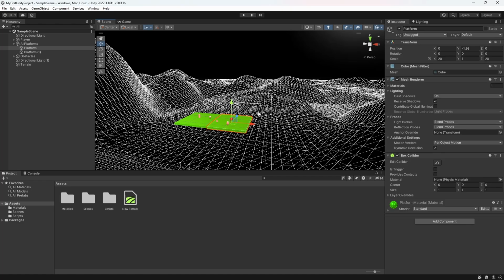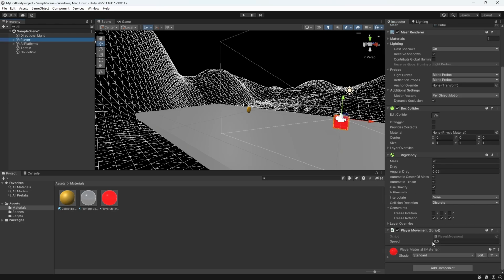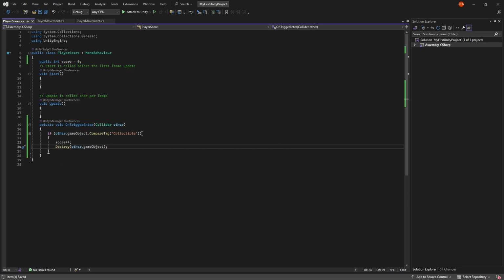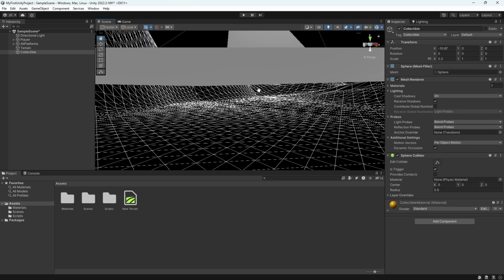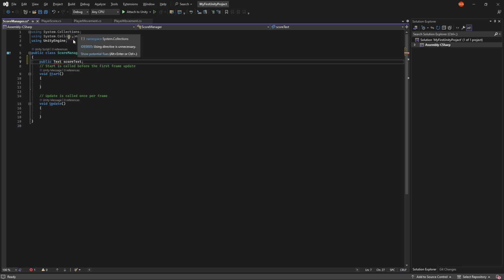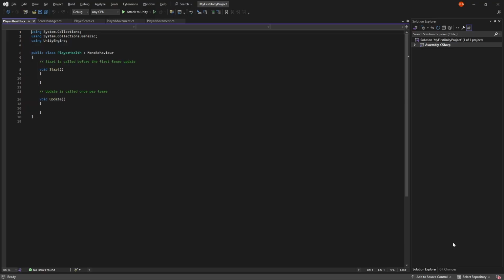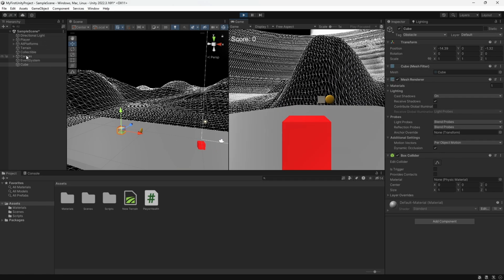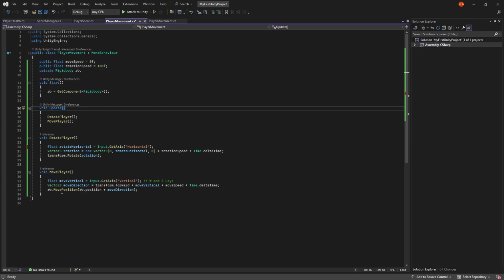Unity Score & Health Systems - Unity Game Engine Tutorial Part 6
By the end of this video, you should have learned:
- How to create a valid PlayerMovement script
- How to create a health/score system for your player